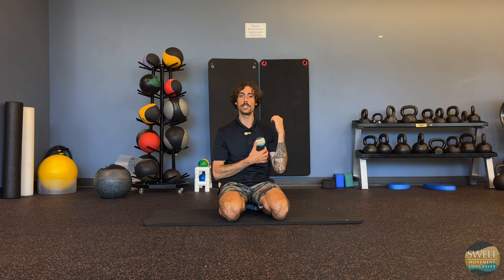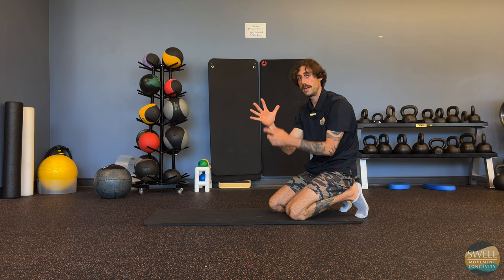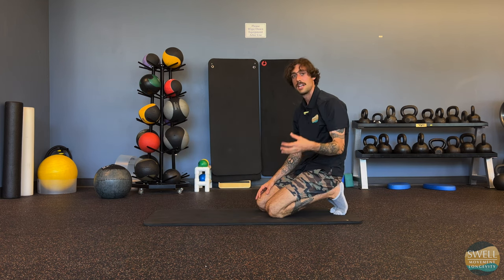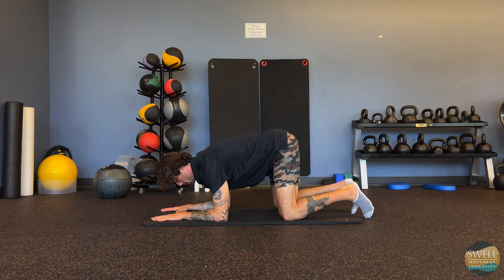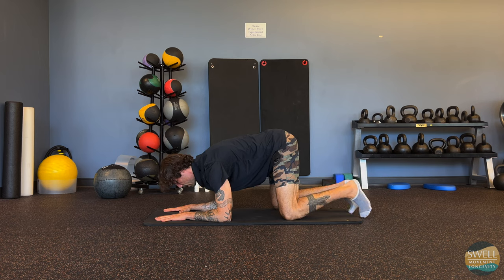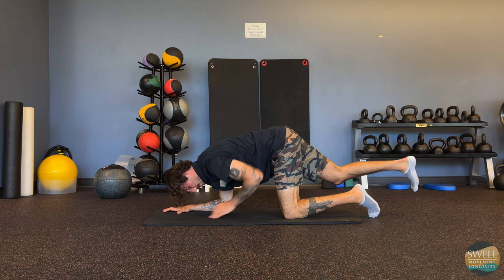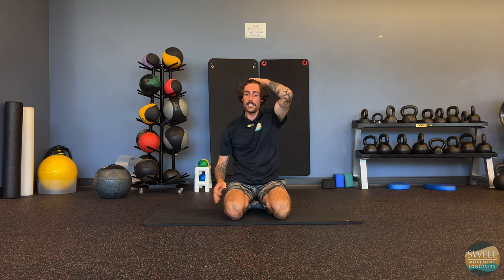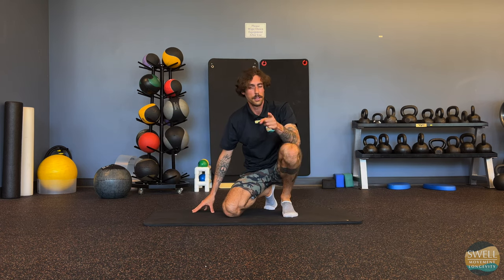Birddog on Forearms: Stabilize Your Shoulders And Your Spine, Increase Performance